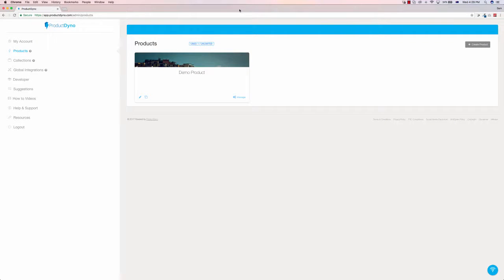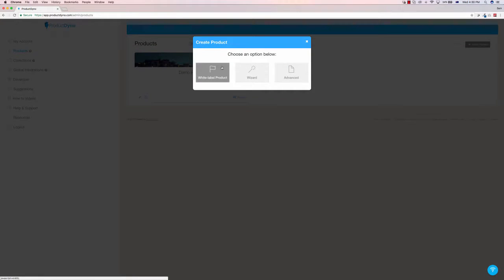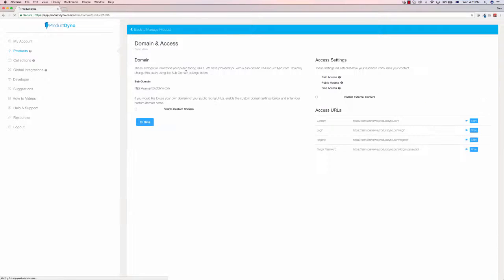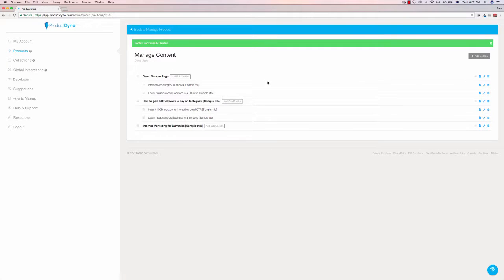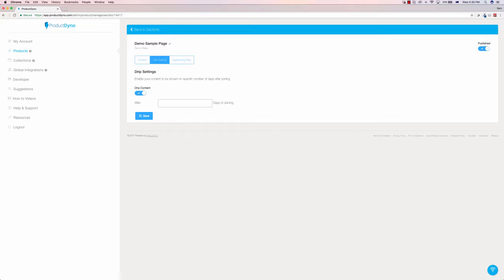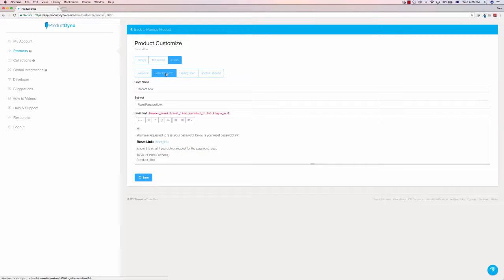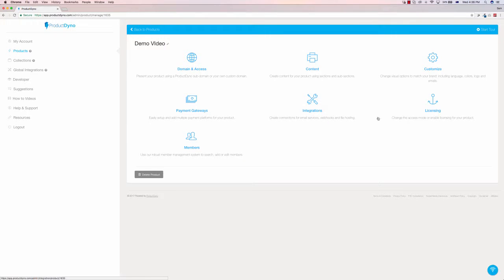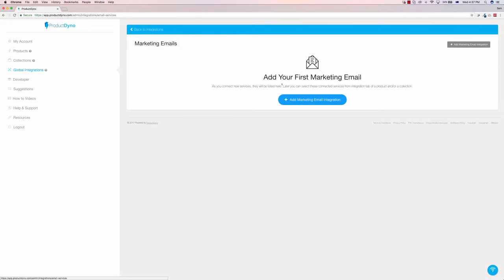Product Dyno Demo